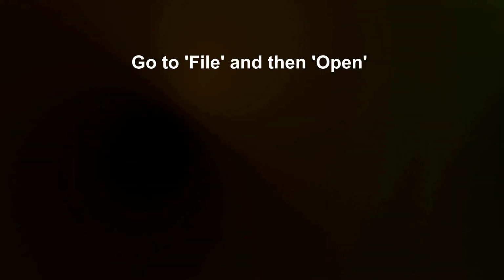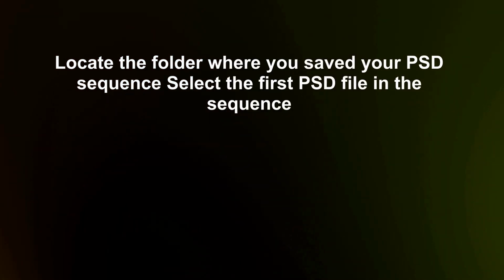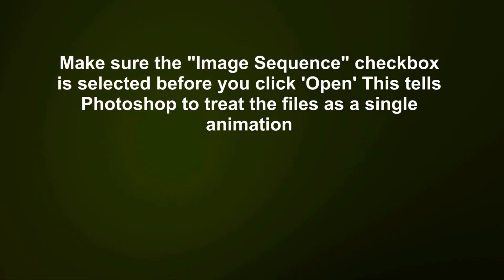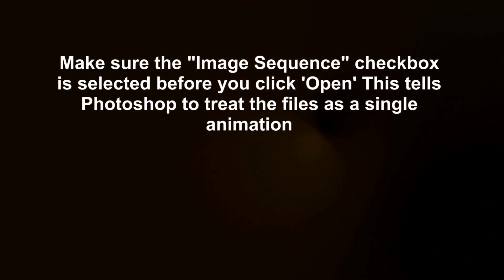How Import an Adobe Animate File Into Adobe Photoshop - GUIDE!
How Import an Adobe Animate File Into Adobe Photoshop provides a step-by-step guide on importing Animate (Flash) files into Photoshop, allowing you to integrate vector-based animations into raster-based workflows. This will let you combine the strengths of both programs for unique visual effects.

00:00 Intro
00:02 Export Movie
00:17 Photoshop Image Sequence
00:26 Photoshop
00:30 Open
00:33 Image Sequence
00:39 Timeline
00:42 Photoshop Tools